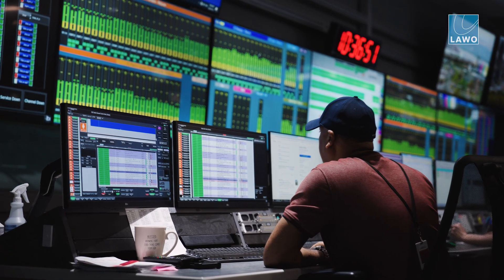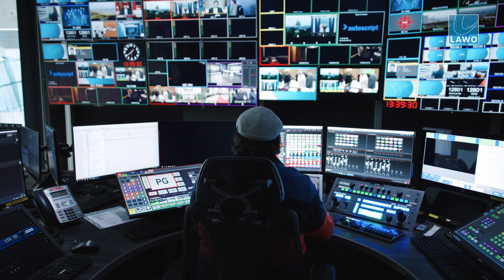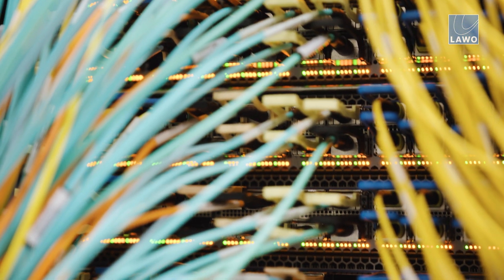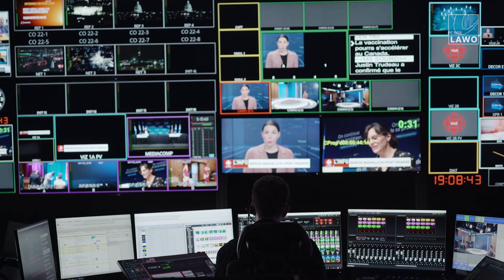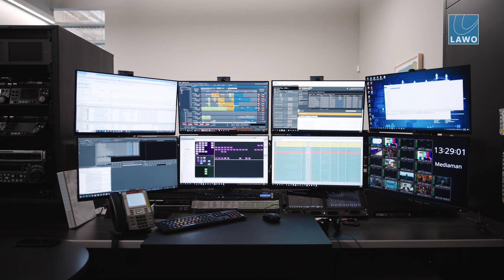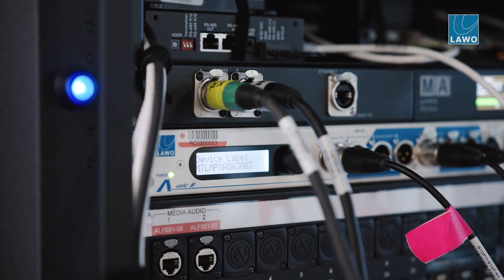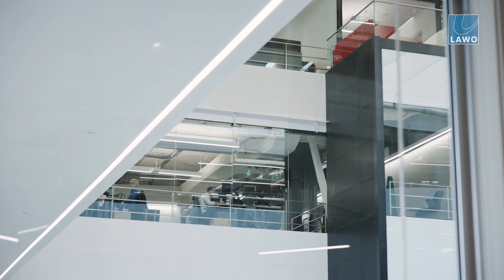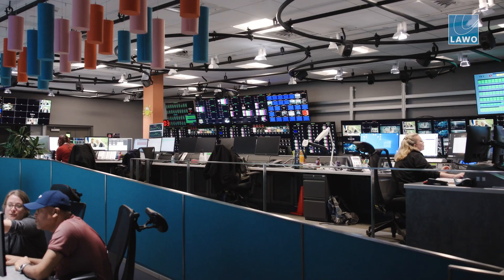CBC/Radio-Canada | UNDER THE HOOD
Winner of the 2023 "Broadcast and Media Project of the Year" AV Award.

Designed with utmost flexibility and agility in mind, the Nouvelle Maison de Radio-Canada project is the biggest IP-based broadcast infrastructure to date. This video explains what the goals were and how they were implemented.

With over 50,000 concurrent audio, video and control essences and enough residual bandwidth for future expansion, CBC/Radio-Canada's infrastructure is highly user-friendly, thanks to the decision to architect the network and program the VSM broadcast control system as well as other software solutions in-house. All findings are openly shared with interested peers.

The project leverages open-standards ST2110 IP technology and NMOS protocols to allow any operator in any on- and off-site location to access the resources required for their assignment.